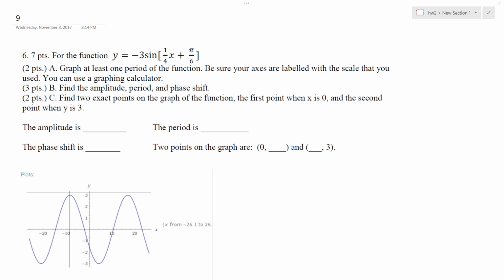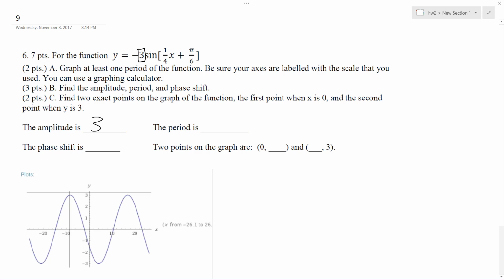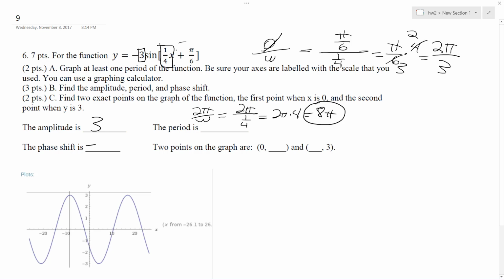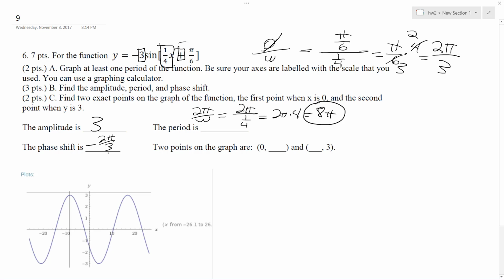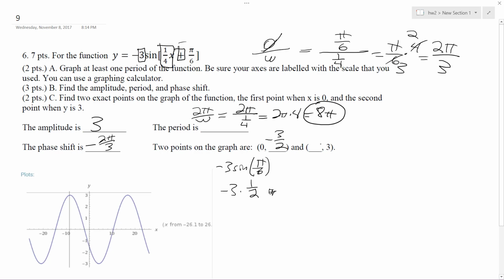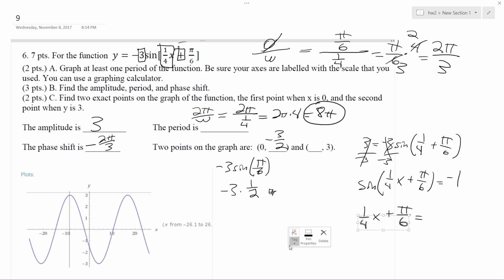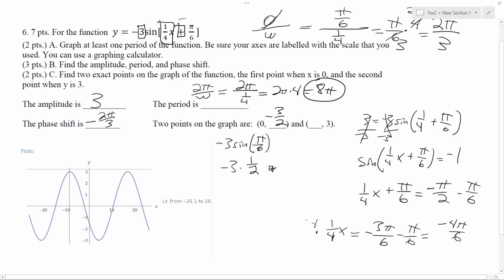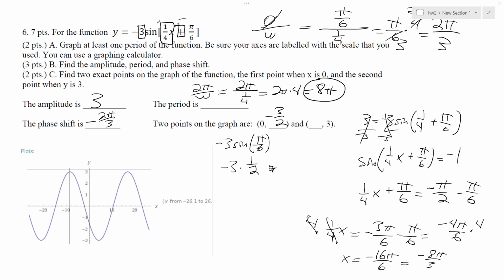For the function 𝑦=−3sin[ 1/4*𝑥+ 𝜋/6 ] Graph at least one period of the function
For the function 𝑦=−3sin[ 1/4*𝑥+ 𝜋/6 ]
(2 pts.) A. Graph at least one period of the function. Be sure your axes are labelled with the scale that you used. You can use a graphing calculator.
(3 pts.) B. Find the amplitude, period, and phase shift.
(2 pts.) C. Find two exact points on the graph of the function, the first point when x is 0, and the second point when y is 3.